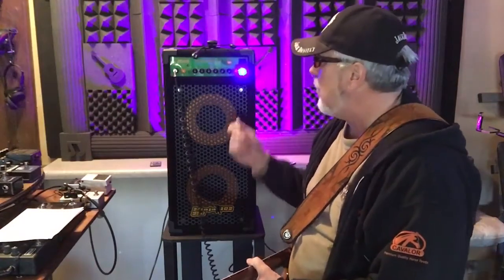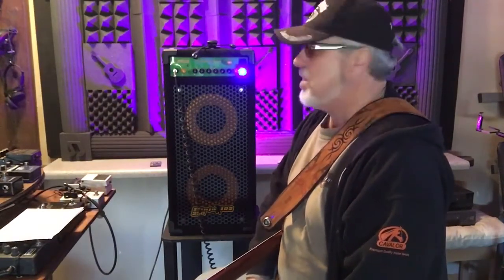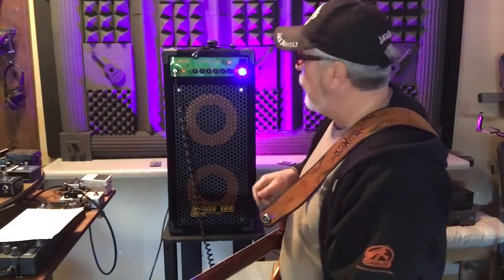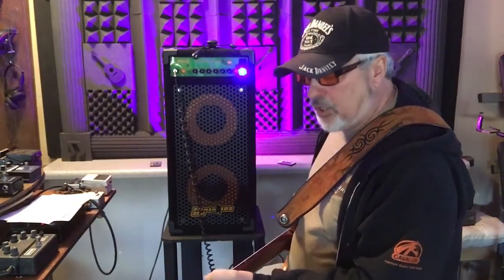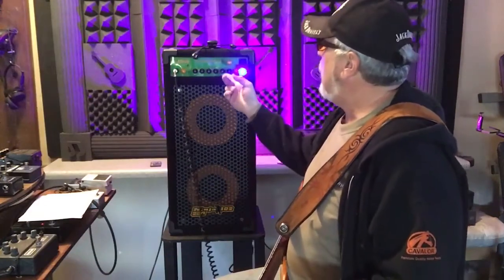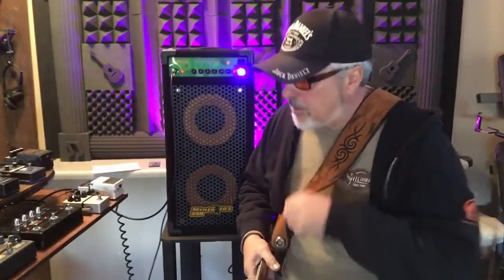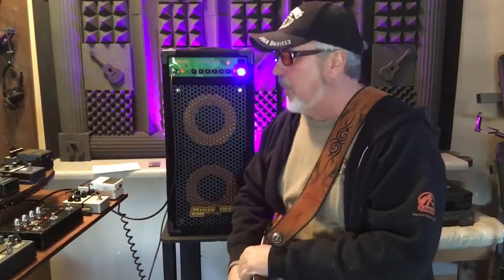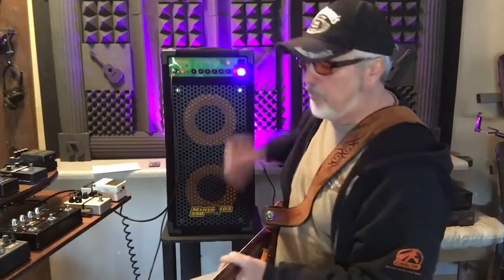Markbass Ninja 250 combo bass amp 4-10-2018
Dudeman does a review of the new Markbass Ninja 250 bass combo amp